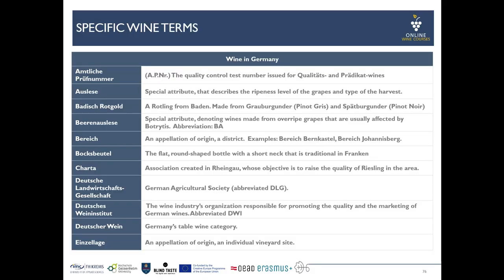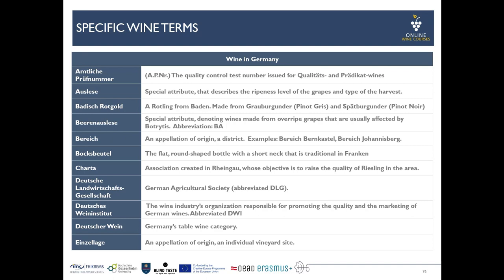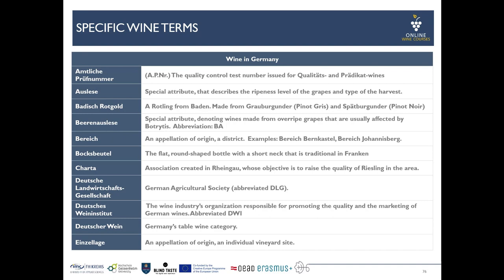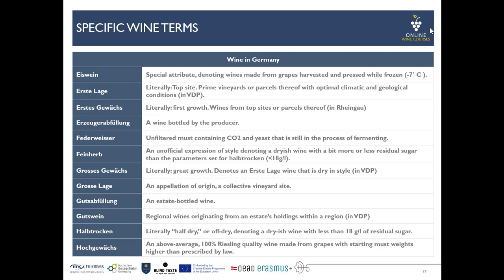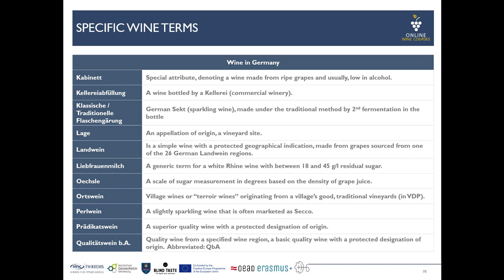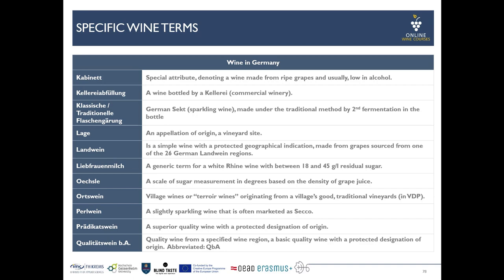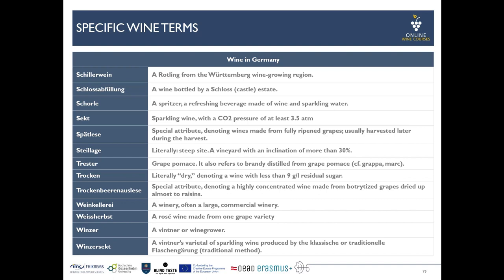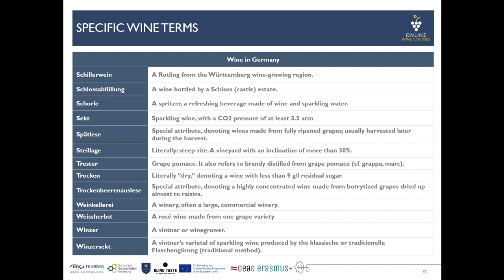11 Specific Wine Terms | Germany 🍇 Online Wine Courses ➡️ with QUIZ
Online Wine Courses - Learn wine online!

In this module Matthias Schmitt will tell you interesting details about wine in Germany. Matthias Schmitt is Professor of Oenology at the Geisenheim University of Applied Sciences. He will give you an overview of the key facts of the wine regions in Germany. Matthias Schmitt @